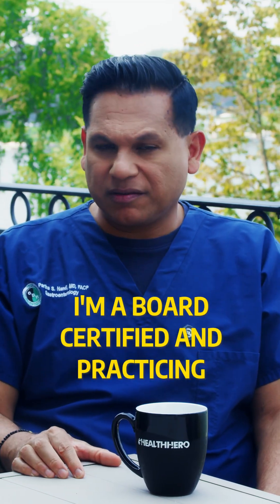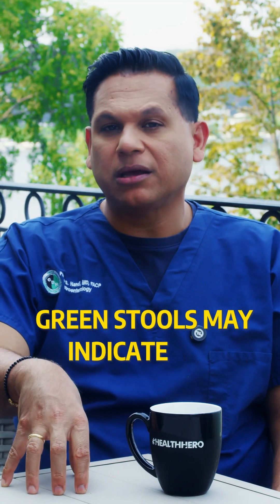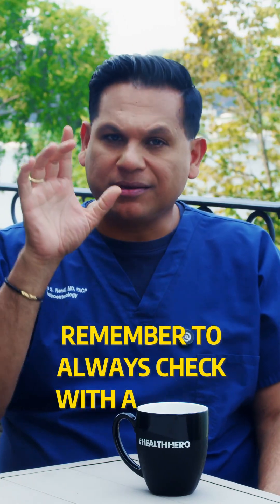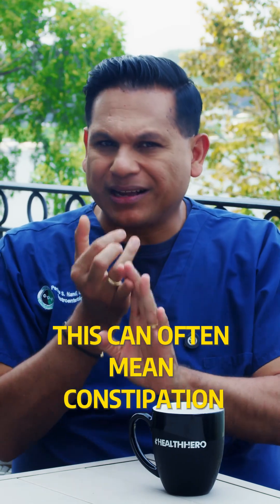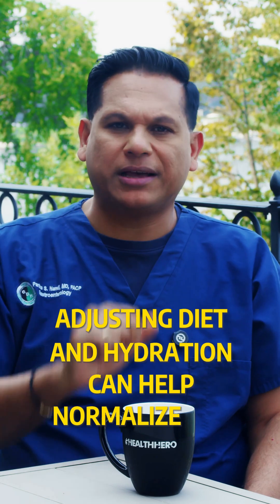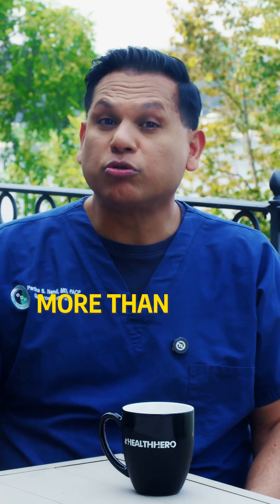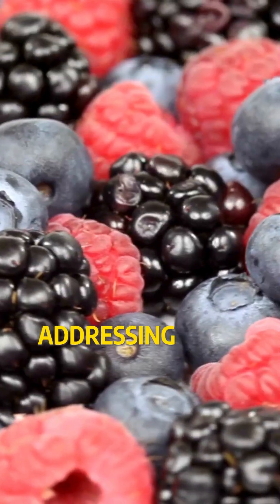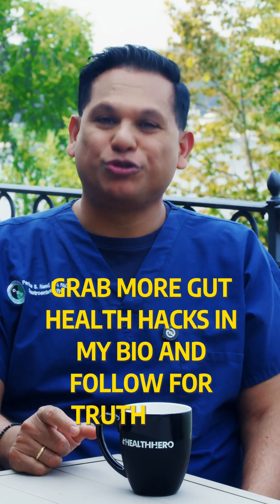Decode Your Poop: Health Clues You Can’t Ignore!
💩 What Your Poop Is Telling You About Your Health

Your poop reveals key gut health clues! Dr. Partha Nandi explains how color, consistency, and frequency signal digestion issues, inflammation, or nutrient absorption problems. Decode green, yellow, or hard stools—and fix bloating or fatigue fast. Watch to learn how your bathroom habits can change your health!

For more about this topic, click on this link for a free article
Dr. Partha Nandi, MD FACP is a practicing gastroenterologist in the suburbs of Detroit, Michigan.

You can watch Dr. Nandi discuss the information from this bestseller in its accompanying podcast series.

For Dr. Nandi's FREE online cookbook - MINDFUL MEALS: A Gut-Brain Cookbook,

Dr. Nandi is also the host of The Dr. Nandi Show, an Emmy Award-winning physician talk show that digs deep into medical topics.

You can find full-length episodes of The Dr. Nandi Show (aka Ask Dr. Nandi) rolling out on our sister YouTube channel Health Hero Network, which you can find